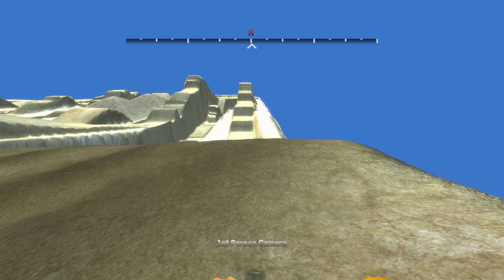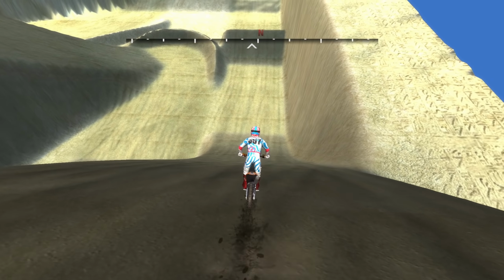Literally Jumping The Egyptian Pyramids! - Pharaoh's Revenge in MX Vs ATV Reflex!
We jumping the pyramids today boys! I swear these reflex mappers are on some substances!